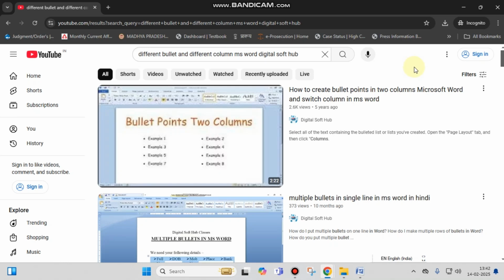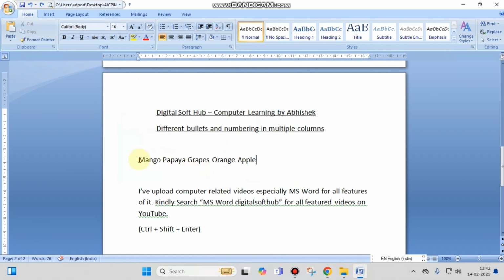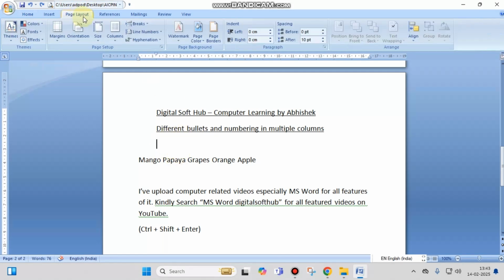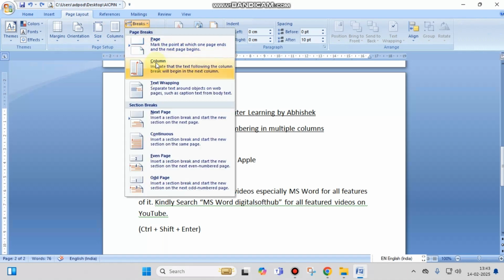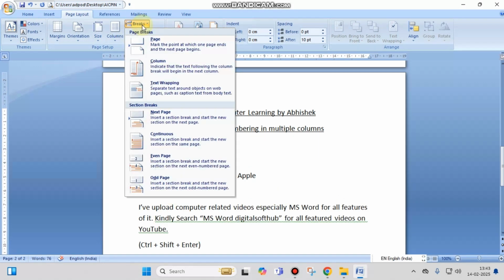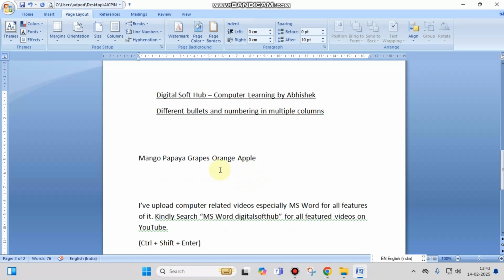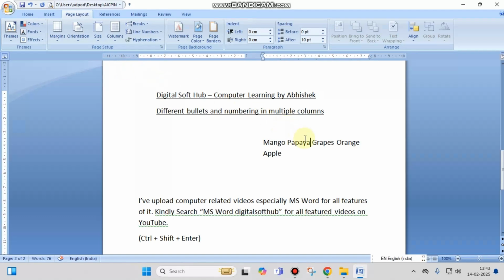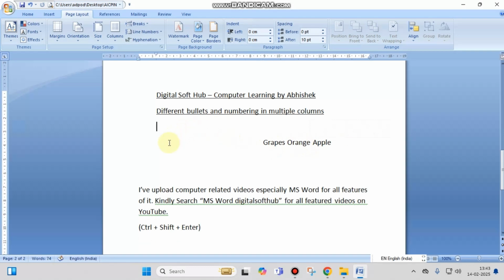How to create bullet points in two columns Microsoft Word and switch column in ms word in English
Select all of the text containing the bulleted list or lists you've created. Open the "Page Layout" tab, and then click "Columns." Choose the number of columns you want to show from the drop-down menu. Move the cursor to the point where you want your second column to start. Select the pages where you want to create columns and separate these pages with section breaks and then apply the column command to split in two columns. In the first column select the bullets command and type the text in bullets. Then move to second column and for bullets list again use bullets command. Bullets Within your Microsoft document, place your cursor or highlight the text where you wish to insert a bulleted list. Under the [Home] tab in the “Paragraph” section, click the [Bullets] drop-down menu. Choose a bullet style or select "Bullets and Numbering” to create a customized bullet style. Want to learn more? Start by selecting the bulleted list or any text box. Right-click and choose Format Shape. Click on the Text Options and select the Text Box command. Click on the Column button and add the number of columns and add the spacing. Click OK. Type a Bullet Point If you're using Microsoft Windows, you can type a bullet by holding down the "Alt" key on your keyboard and typing the bullet alt code, which is "0149," on your numeric keypad, on the right side of your keyboard Move columns: After selecting the columns, click and hold one of the column letters until the columns appear to rise off the table, then drag them to the right or left of another column. To create a table in TextEdit: Position your insertion point where you want the table to begin. Go to the Format menu and slide down to “Table. ” The Table palette appears, as shown below. Choose how many rows and columns you want in the table. ... To resize rows and columns, position your pointer over the edge of a cell Bullets In Word. You can add bullets in Microsoft Word to differentiate between the different points you want to make. The bulleted points form a list. Word allows you to create both bulleted lists and numbered lists. ... Whenever you press Enter, a new bullet point will be created. Columns in a Text Box Create your first text box so that it is the width of a single "column" in your layout. Copy the text box to the Clipboard and paste it back into the document multiple times. Move the multiple text boxes so that they are next to each other. ... Select the left-most text box. How to Format Text into Columns in Microsoft PowerPoint Select the text box. Select the Home tab and from the Paragraph group, select Add or Remove Columns . From the drop-down list, select One Column , Two Columns , Three Columns , or More Columns . Bullet points are used to draw attention to important information within a document so that a reader can identify the key issues and facts quickly. There are no fixed rules about how to use them, but here are some guidelines: 1. The text introducing the list of bullet points should end with a colon. How do I put bullet points side by side in Word? How do I make two columns of bullets in pages? How do you create bullets in Word? How do you split bullet points into two columns in Powerpoint? How do I type a bullet point? How do you insert bullets in Word 2010? How do I type columns in pages? How do I move columns in pages? How do you make columns in TextEdit? How do I make columns in Word for Mac? What is bullets in MS Word? How do I turn on automatic bullets in Word How do I split a text box into two columns? How do I split my PowerPoint into 3 columns? How do you split bullet points in two columns in Word? How do you make a dot on a laptop? What is bullet point format? How do I type a triangle symbol? What is bullet and numbering? How do I add columns in numbers? How do you separate sections in pages? How do I make columns continue to next page in Word? How do I delete columns in pages? How do you move a row in Word Mac? How do you make columns in pages on iPad? Can TextEdit files be opened in Windows? What is a TextEdit file? Is TextEdit the same as pages? How do I make columns in Word 2020? How do I manage columns in Word? How do I put columns on only one page in Word? How do I insert bullets in Word 2019? How do you insert current date in Word? How do you insert bullets in Word 2013? How do you make a bullet point on a Chromebook? What is number list? Where is file in Word? Why is automatic numbering not working in Word? How do you fix automatic numbering in Word? What is a bullet point examples? How do I make a bullet point on my keyboard? What is the shortcut for a bullet point? How do I make two separate columns in Word? How do I make columns in a column in Word? How do I make columns uneven in Word? How do I split my PowerPoint into 4 columns? How do I increase the space between columns in PowerPoint? How do I put columns in a text box? How do you write a bullet point? How do I make a bullet